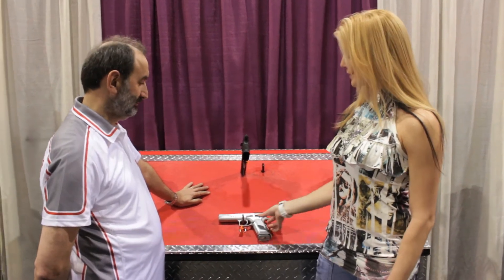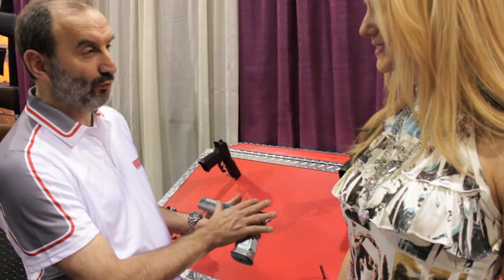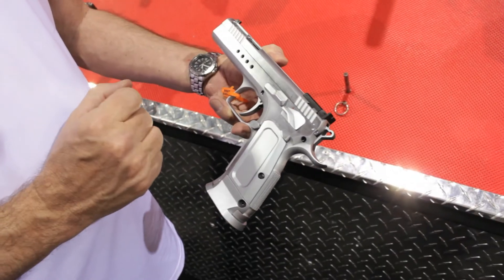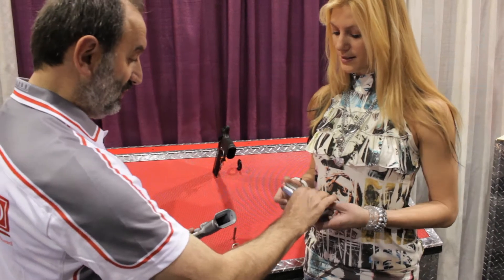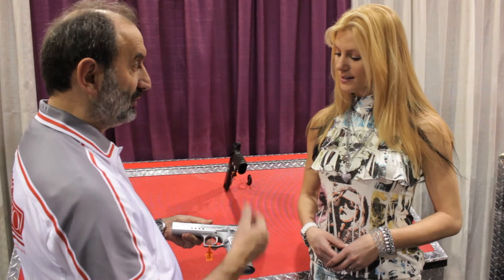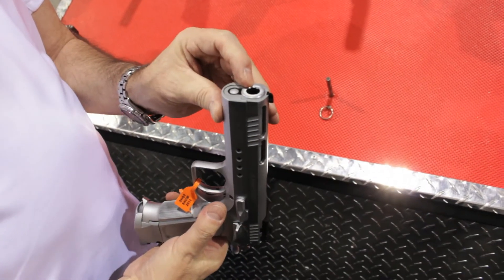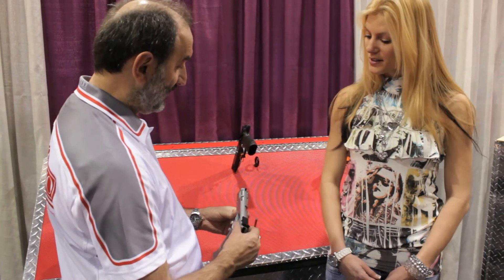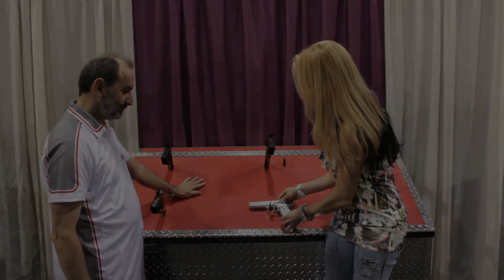WITNESS ELITE SERIES Limited Custom